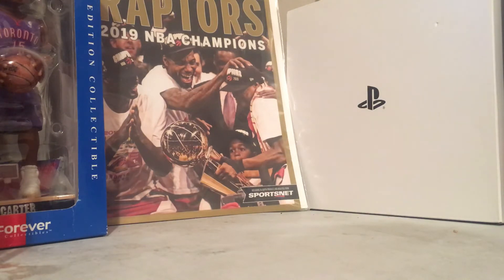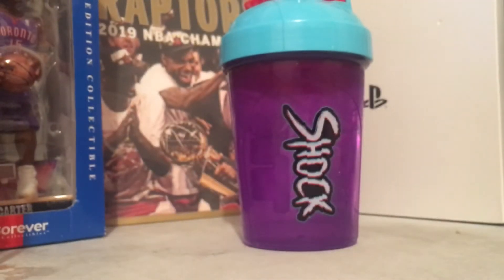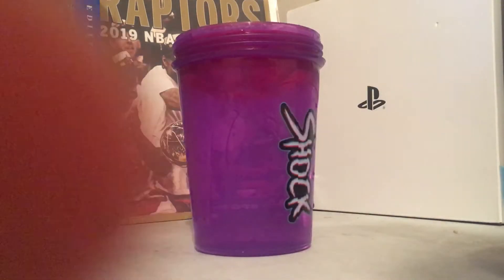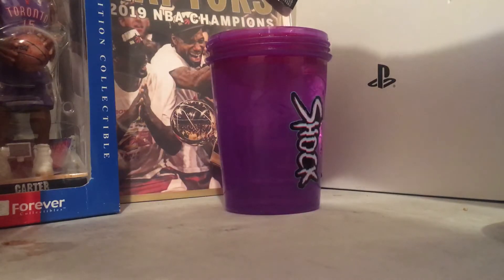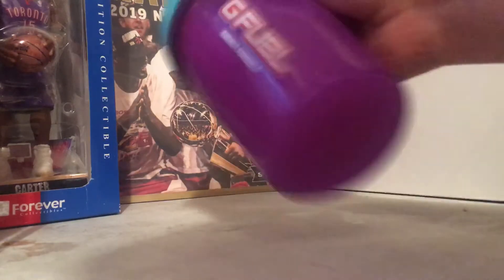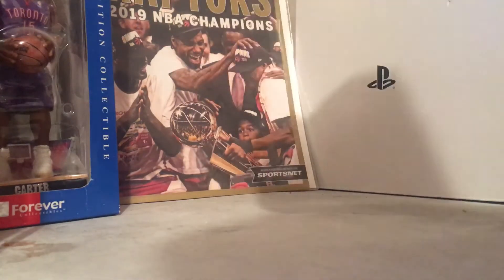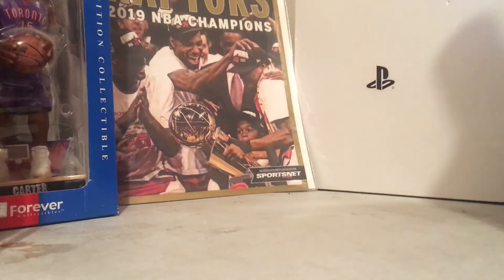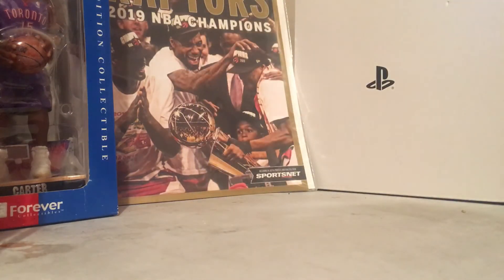“KIWI STRAWBERRY G-FUEL” - Taste Test & Review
Taste testing KIWI STRAWBERRY G-FUEL!

Peace!